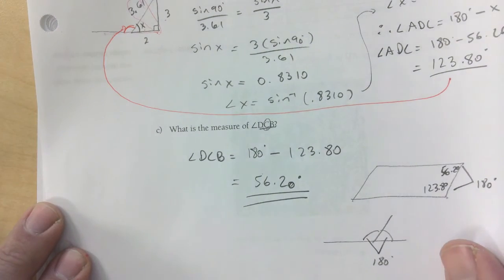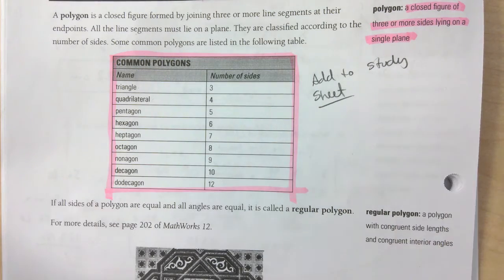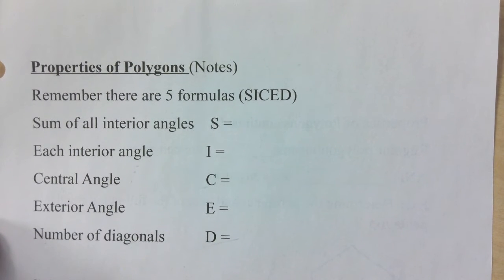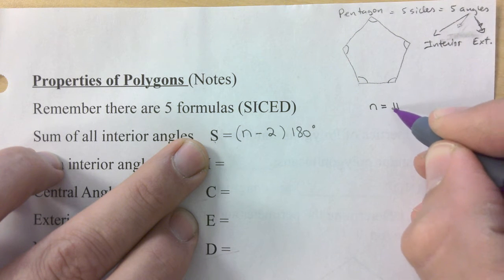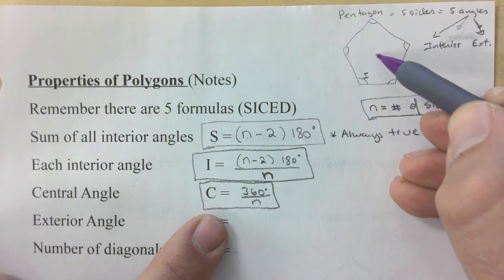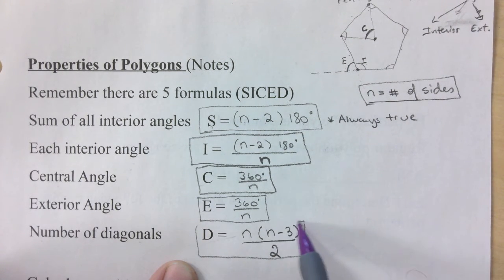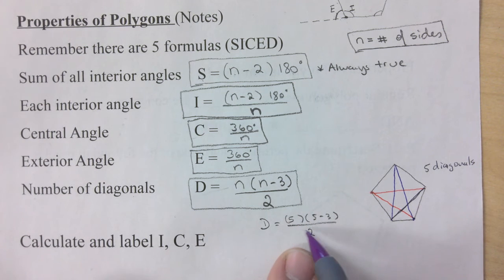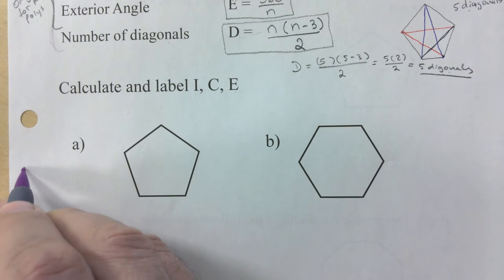ESMR4S CH5 Geometry Polygons Intro